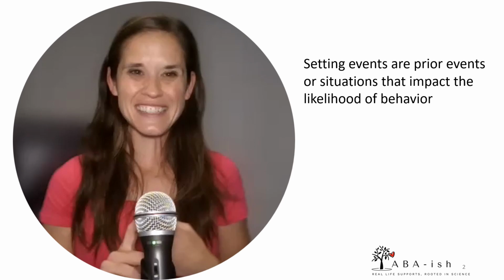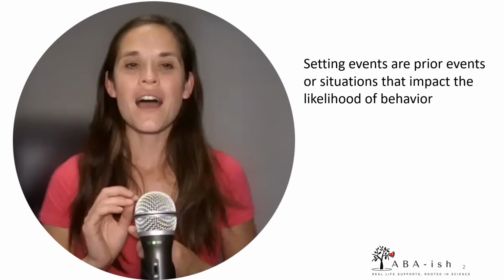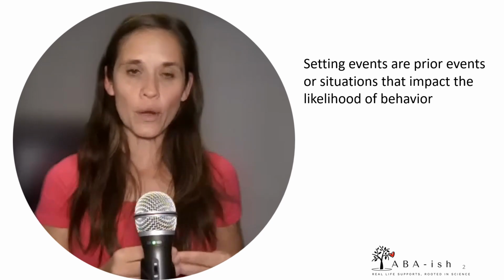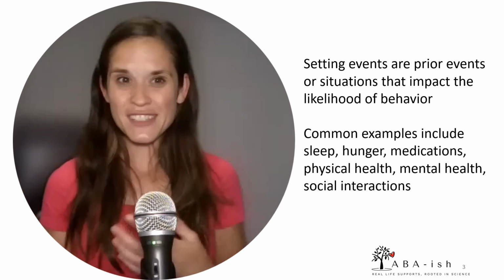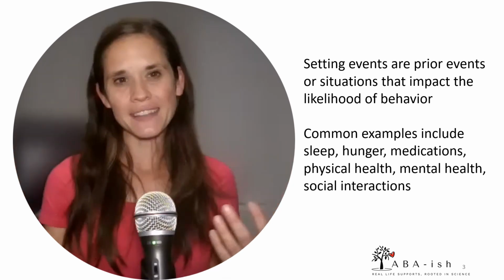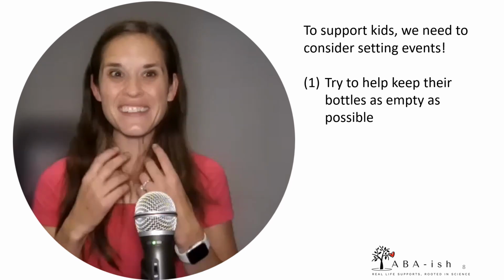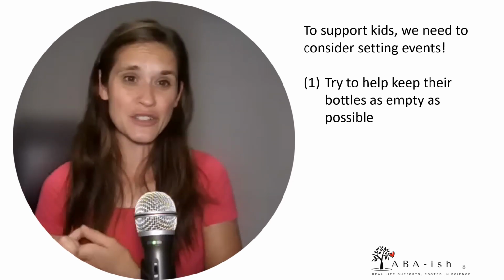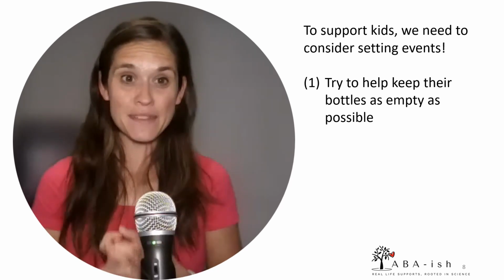Setting Events: The Bottle Analogy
This video is for EVERYONE! Setting events are the big picture things that impact behavior so understanding them is critical for anyone supporting kids. And I can't talk about setting events without briefly mentioning self-care because good self-care is one of the best way to minimize the negative impact of setting events. If you are looking to support individuals whose bottles are overfilling often, think about teaching replacement, regulation, and self-care strategies!

You can submit a question, scenario, or topic for Dr. Billie Retzlaff to consider

Free or paid material and content does not create a client - provider relationship between any party and ABA-ish, LLC.